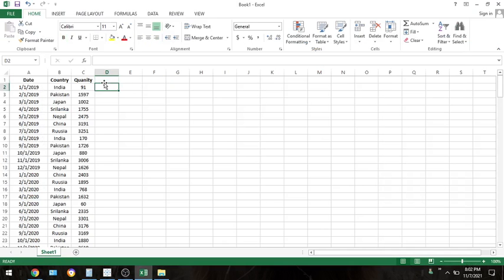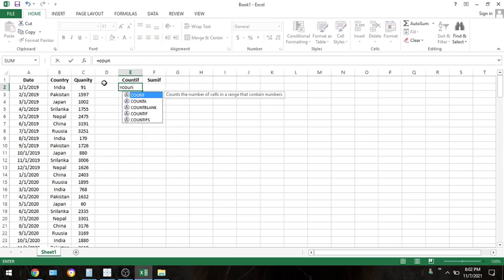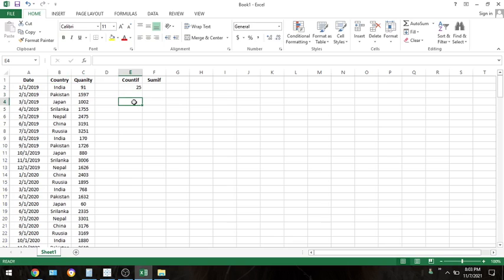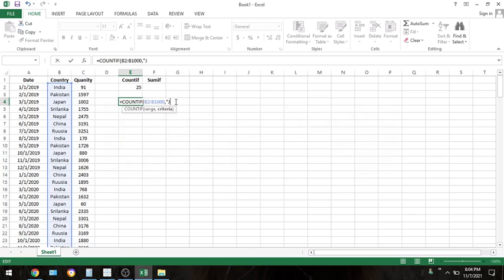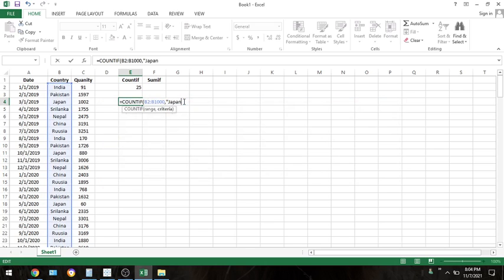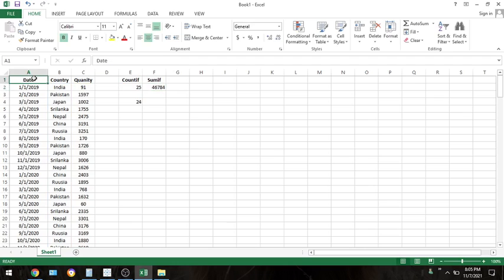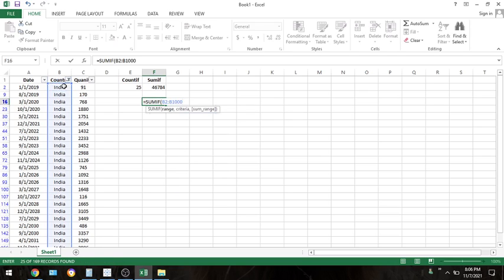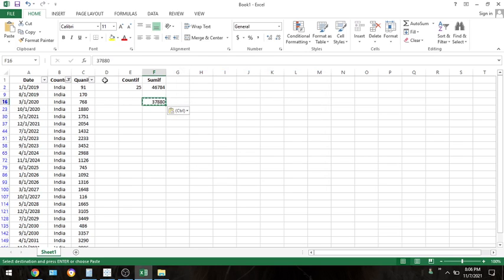Countif & Sumif Excel-2